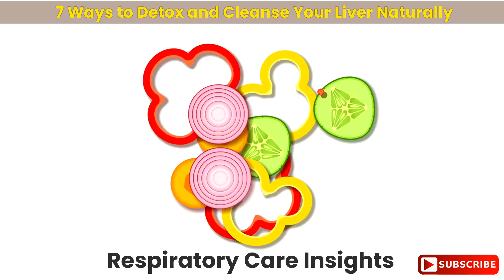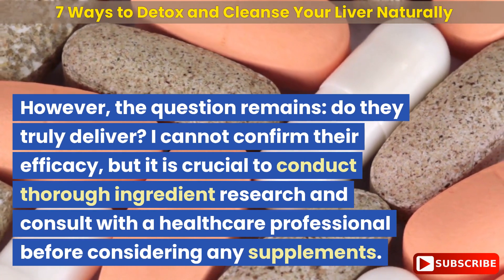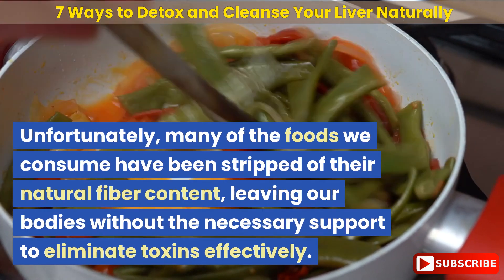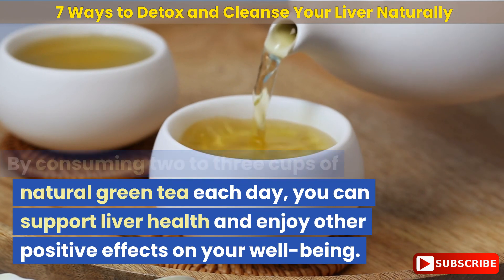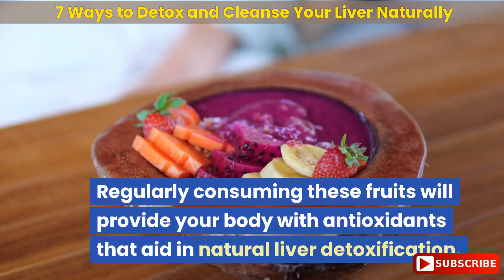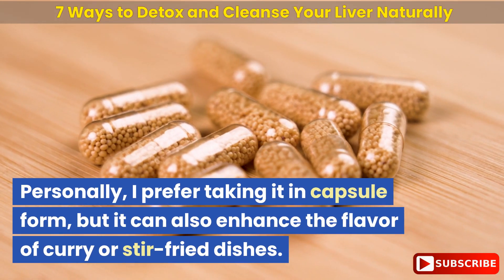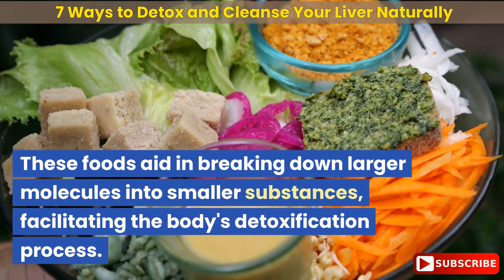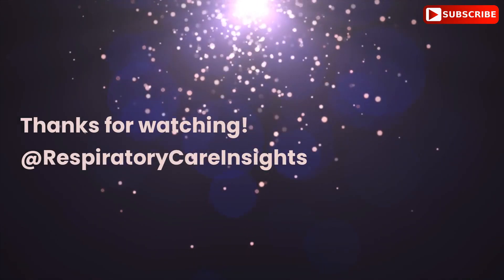7 Ways to Detox and Cleanse Your Liver Naturally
Looking to detox your liver? Wondering if it's possible to naturally cleanse your liver? Check out this informative video!

➡️ 1. Increase Fiber Intake
Fiber aids digestion and helps eliminate toxins. Unfortunately, many foods lack natural fiber.

➡️ 2. Make Green Tea a Habit
Compared to other teas or coffee, green tea offers health benefits. Catechins, found in green tea, act as antioxidants for the liver.

➡️ 3. Incorporate Garlic
Garlic is recognized for its health benefits in various cultures. Its sulfur content activates enzymes that remove toxins from the liver.

➡️ 4. Boost Vitamin C Intake
Vitamin C supports the immune system and has positive effects on the liver. Include citrus fruits like oranges, lemons, and grapefruits in your diet.

➡️ 5. Add Turmeric
Turmeric is believed to stimulate new cell growth in the liver.

➡️ 6. Include Nuts
Nuts, rich in protein and amino acids, have beneficial effects on the liver. Walnuts, in particular, contain arginine and omega-3 fatty acids, aiding in liver cleansing and detoxification.

➡️ 7. Increase Leafy Green Vegetable Consumption
Leafy green vegetables, along with fiber, contain compounds that promote liver health.